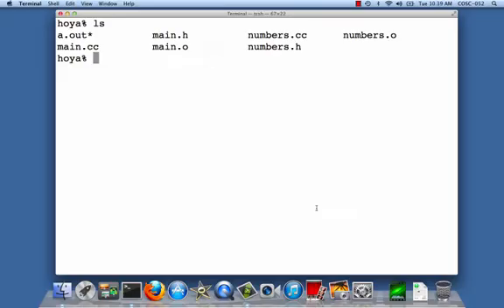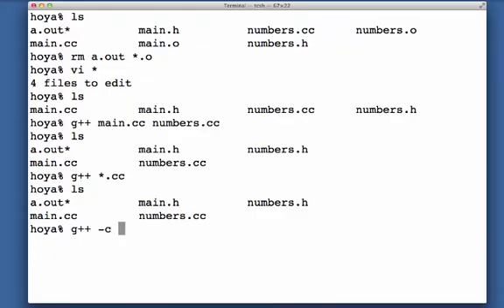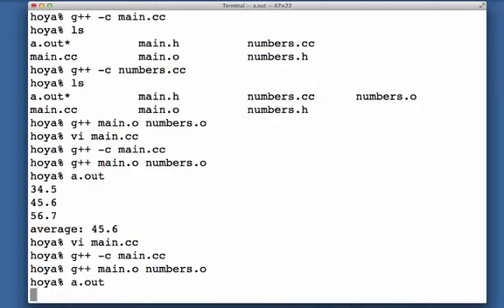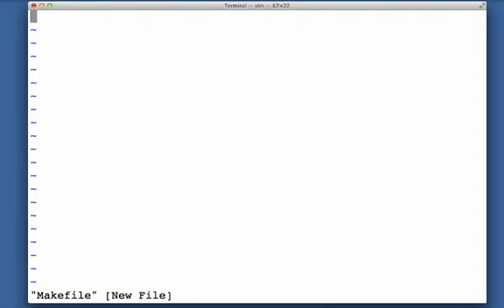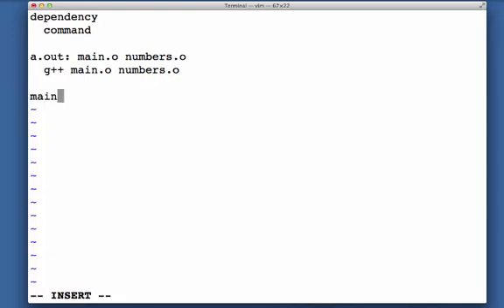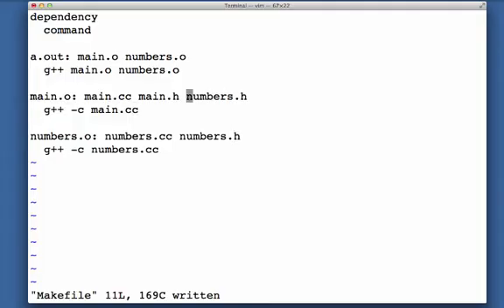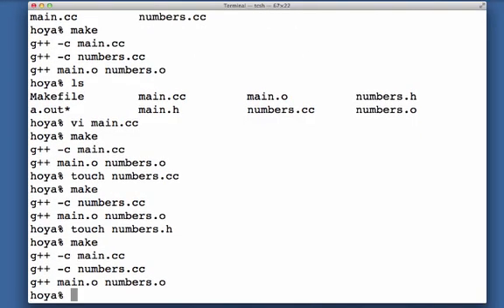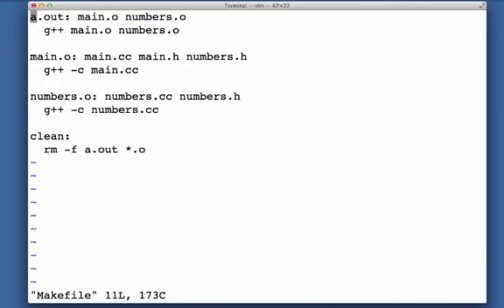Basic Makefiles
A tutorial that introduces Makefiles.